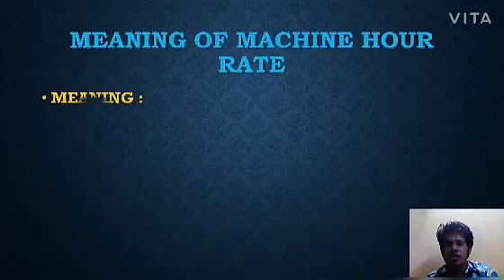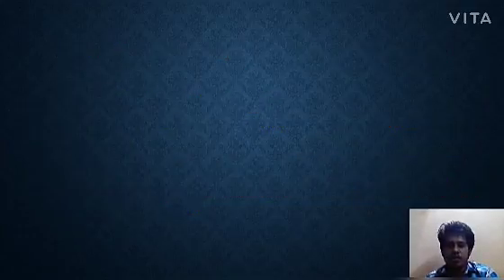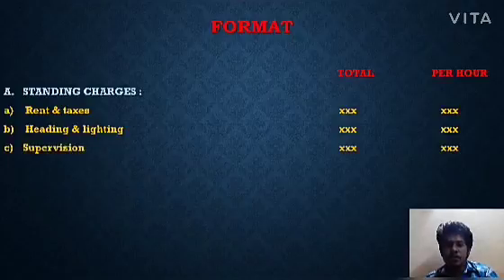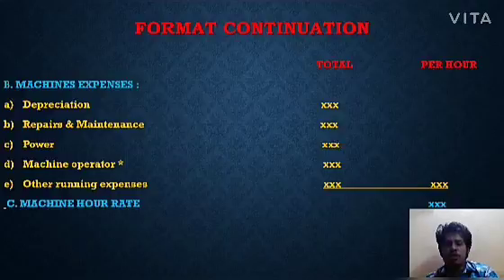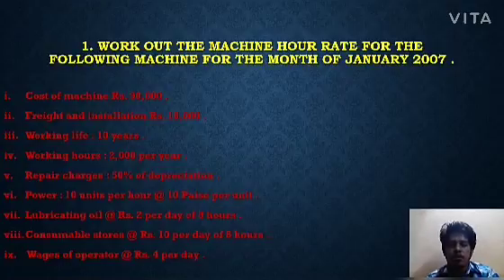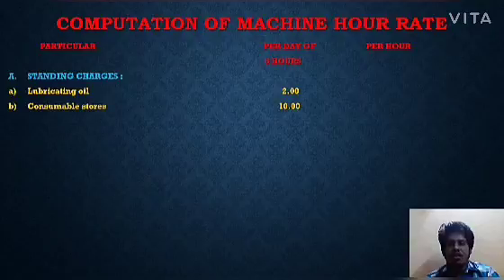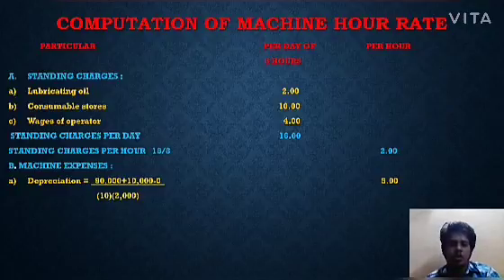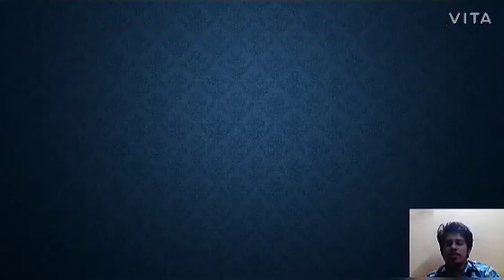COST ACCOUNTING - Machine Hour Rate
SABIR AHAMED H of II B.Com, The New Colleg